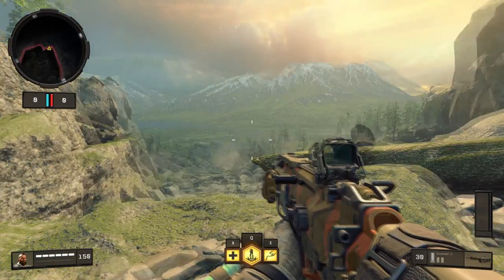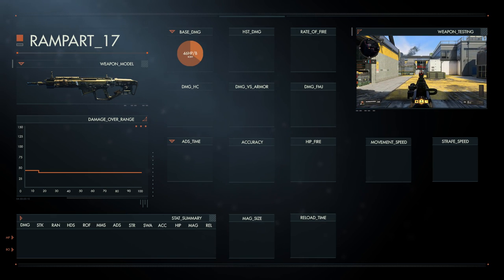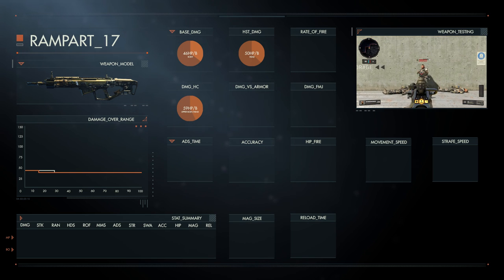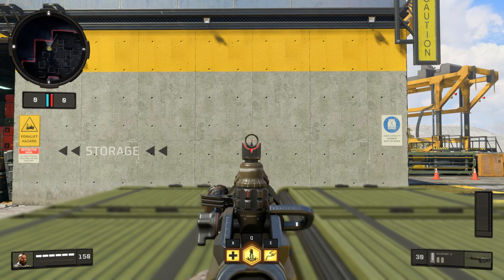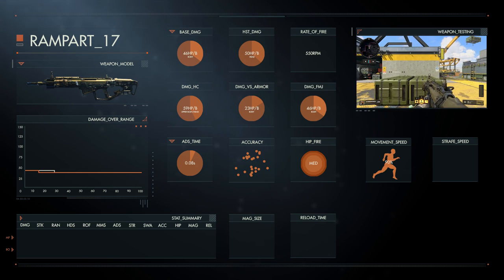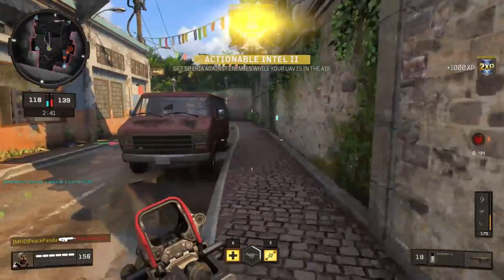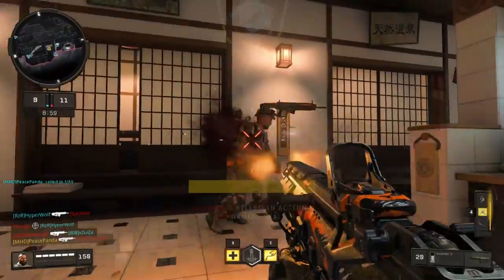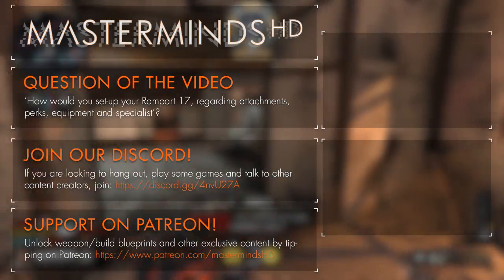Rampart 17 - Weapon Guide | Black Ops 4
The assault rifle with the highest damage in class and lowest rate of fire. The Rampart 17 isn't your run of the mill assault rifle. What are its strong points? What attachments are worth it? And how do you use it? We're covering it all.